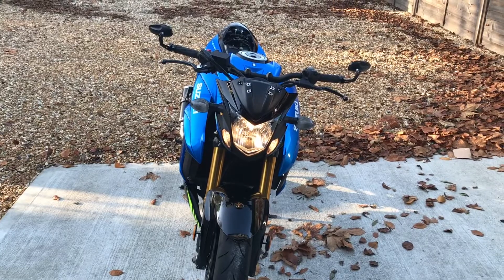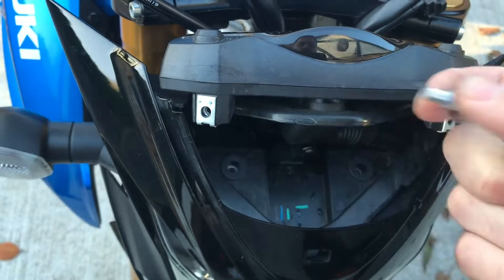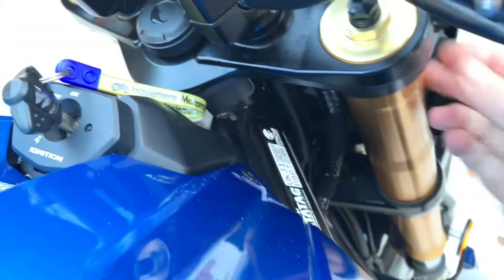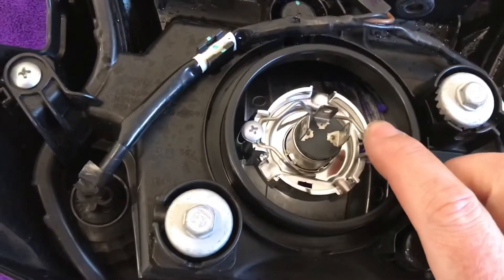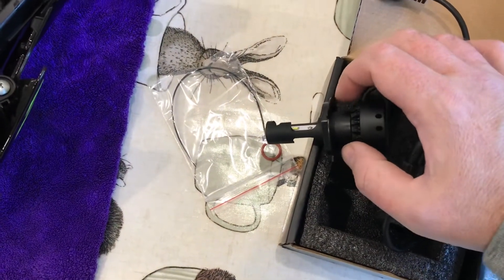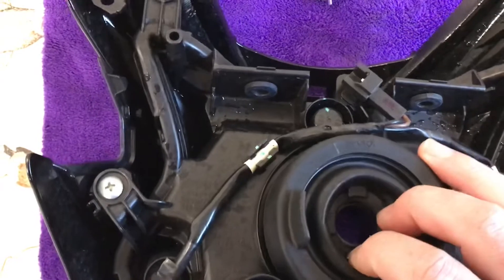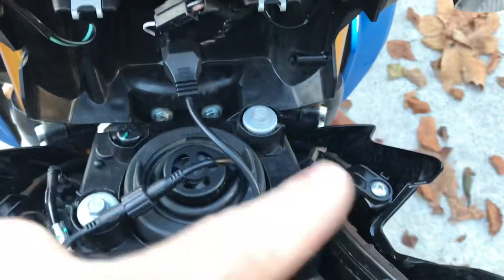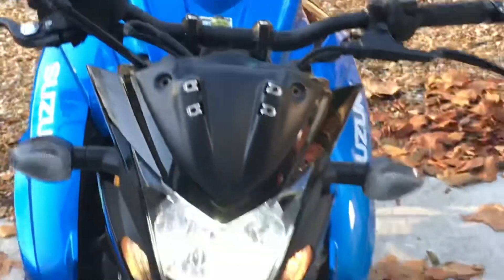GSXS750 LED Headlight bulb install LedPERF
Fitting an LedPERF LED Headlight Bulb to my GSXS750.